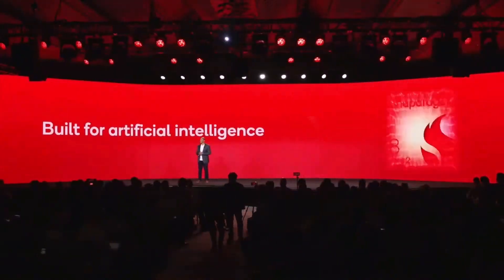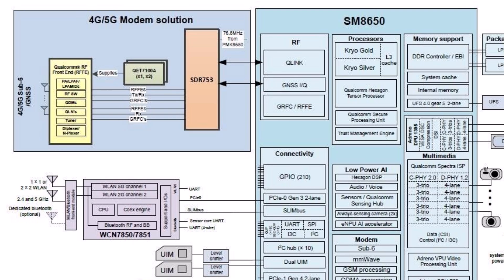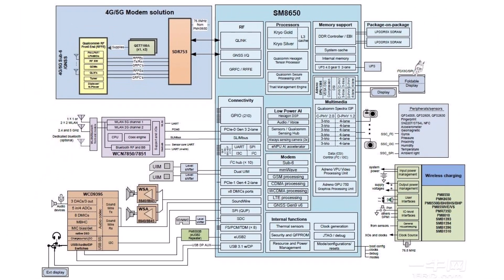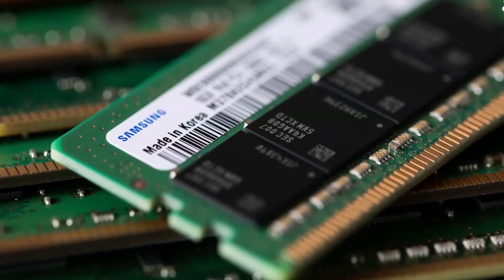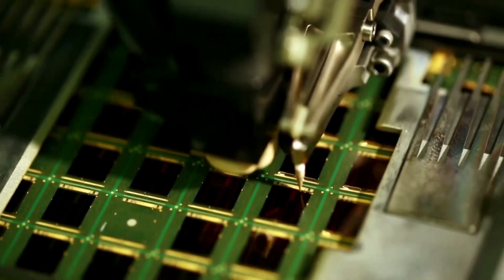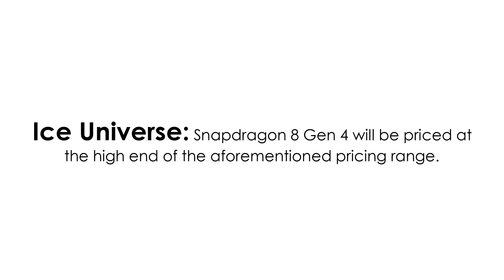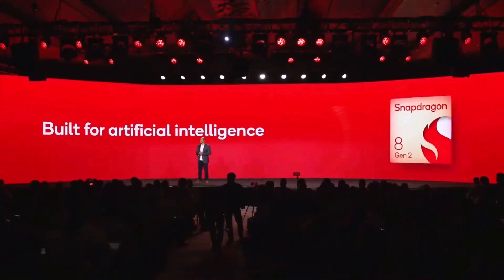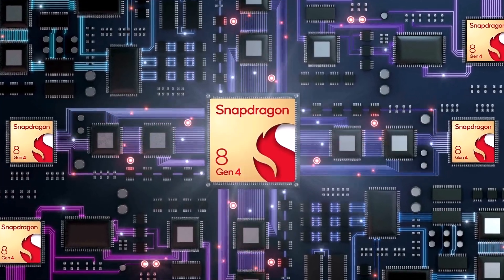Samsung Galaxy S25 Ultra - SURPRISE SURPRISE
A recent leak reveals the component layout of the chipset that will power the Galaxy S25 Ultra.

PEACE!!